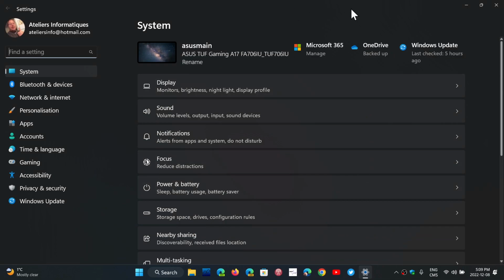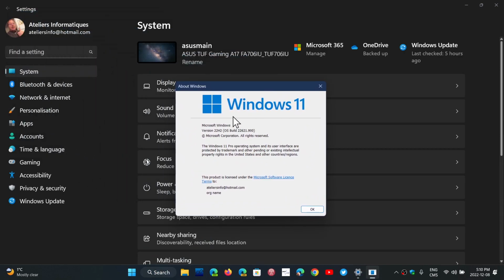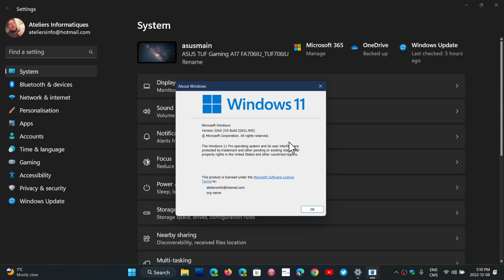Windows 11 What to expect in 2023 moments and more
Moments are coming for 2023 and 23H2 should be added by the end of the year